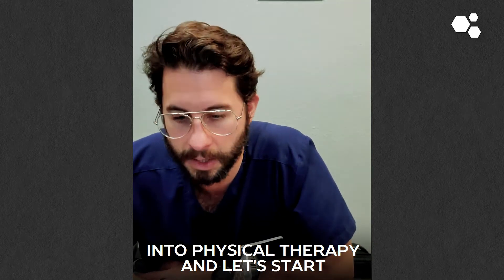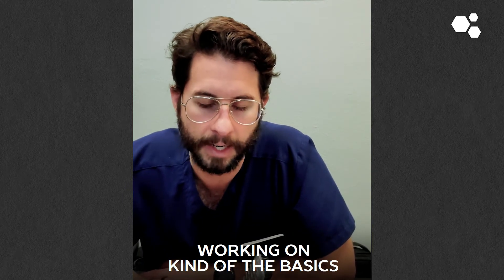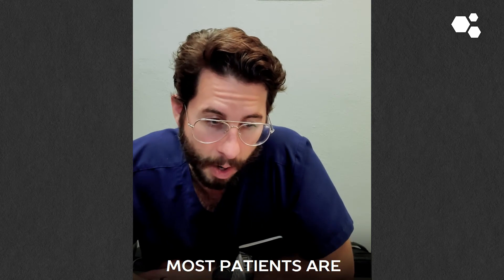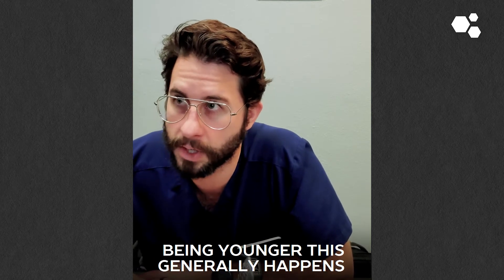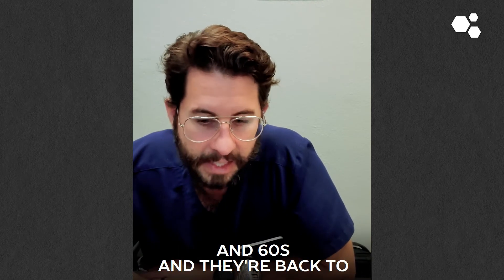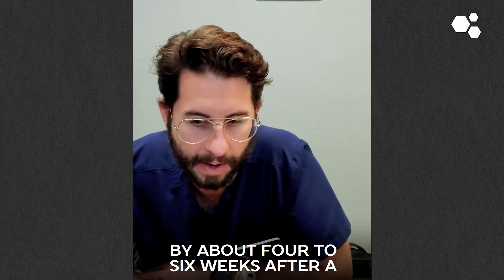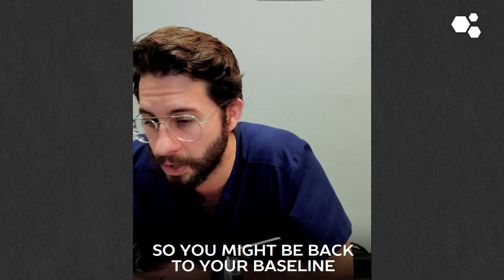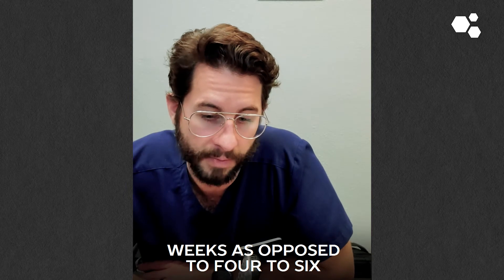Recovery Time from PRP Injections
Healing takes time, and this is something we need to appreciate.

22 yrs old: Graduated with a Bachelor of Science in Kinesiology from the University of Western Ontario.
23 yrs old: Competed as a long sprinter, anchoring the 4x400m relay to a silver medal at the Canadian national championships, contributing to Western's first national title in men's track and field.
23 yrs old: Started working as a personal trainer for GoodLife Fitness in Canada, quickly becoming one of the Top 10 Personal Trainers nationwide.
23 yrs old: Herniated two discs in my lower back, ending my track and field career and sending me into a multi-year battle with chronic pain.
24 yrs old: Enrolled at the Southwest College of Naturopathic Medicine (now Sonoran University of Health Sciences) after discovering my passion for naturopathic medicine.
26 yrs old: Still battling chronic back pain, I finally became pain-free through a platelet-rich plasma injection.
28 yrs old: Graduated and become a licensed naturopathic doctor.
29 yrs old: Completed the first-ever residency in regenerative medicine and integrative pain management at the Neil Riordan Center for Regenerative Medicine.
29 yrs old: Co-founded Regenerative Performance to help people with chronic pain just as I had been helped.